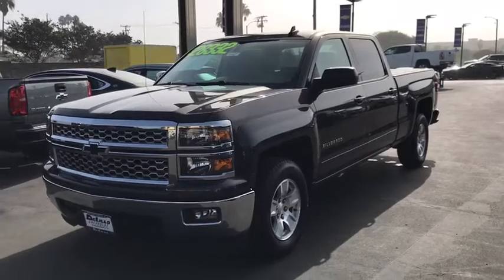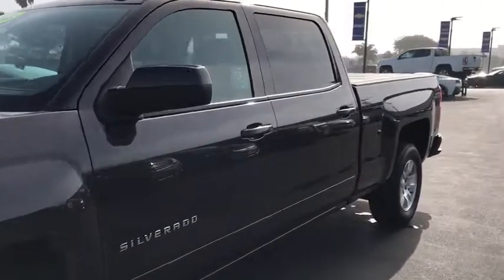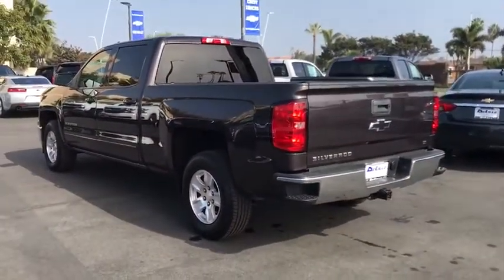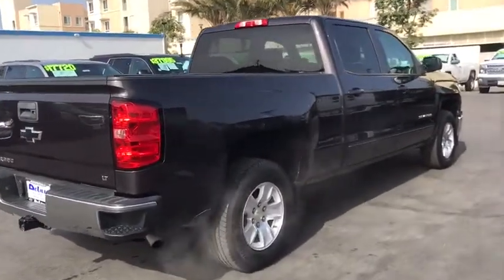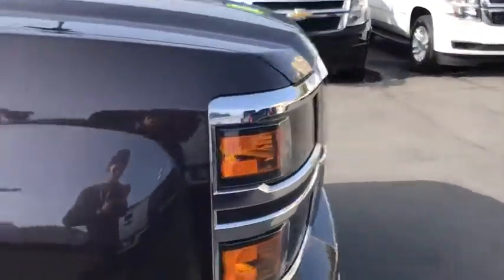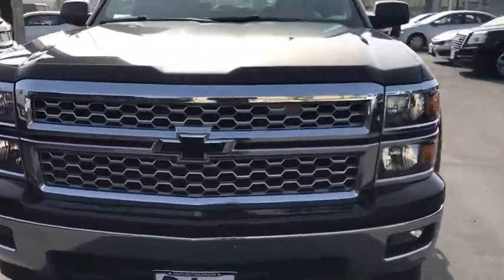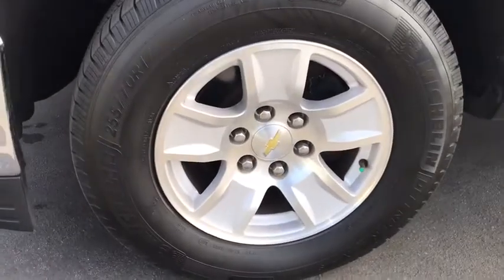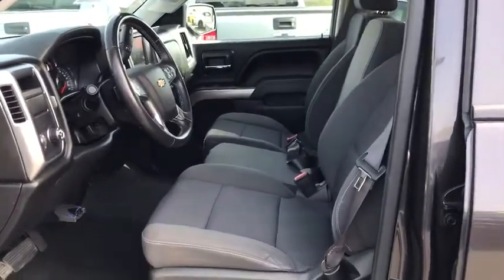2015 Chevrolet Silverado 1500 Huntington Beach, Costa Mesa, Orange, Irvine, Fountain Valley, CA 4442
Tungsten Metallic Used 2015 Chevrolet Silverado 1500 available in Huntington Beach, California at DeLillo Chevrolet. Servicing the Costa Mesa, Orange, Irvine, Fountain Valley, CA area.
2015 Chevrolet Silverado 1500 LT - Stock#: 44427 - VIN#: 3GCPCREC9FG483599

DeLillo Chevrolet
18211 Beach Boulevard

Certified.BUY ANY USED VEHICLE FOR OVER $20,000 AND GET A YEAR BEACH PARKING PASS FROM DELILLO CHEVROLET.Tungsten Metallic 2015 Chevrolet Silverado 1500 LT LT1 RWD 6-Speed Automatic Electronic with Overdrive V8 6-Speed Automatic Electronic with Overdrive, jet black Cloth, ABS brakes, Alloy wheels, Compass, Electronic Stability Control, Emergency communication system, Heated door mirrors, Illuminated entry, Low tire pressure warning, Remote Keyless Entry, Remote keyless entry, Single Slot CD/MP3 Player, Traction control.YOU HAVE FOUND THE HOME OF THE NICEST PEOPLE IN TOWN! Recent Arrival! CARFAX One-Owner.Chevrolet Certified Pre-Owned Details:* Limited Warranty: 12 Month/12,000 Mile (whichever comes first) from certified purchase date* 172 Point Inspection* Warranty Deductible: $0* Powertrain Limited Warranty: 72 Month/100,000 Mile (whichever comes first) from original in-service date* 24 months/24,000 miles (whichever comes first) CPO Scheduled Maintenance Plan and 3 days/150 miles (whichever comes first) Vehicle Exchange Program* Transferable Warranty* Vehicle History* Roadside AssistanceReviews:* Powerful, fuel-efficient engines; many available configurations; well-built, comfortable interior; quiet highway ride. Source: Edmunds* If you don't already like the 2015 Silverado for the mere fact that it's a Chevy, this pickup makes a compelling case for itself with a sophisticated yet intuitive infotainment system, refined interior and an available V8 engine with class-leading power output. Source: KBB.com* The Silverado is the truck you know and trust. The modern body is chiseled and sleek at the same time. The dramatic stacked double grille in front is complimented with vertically stacked headlights on either side, outlined in chrome. The bumper is contoured as well. Also, its tough persona is further accentuated by the geometric lines of its new sculpted fenders and dual power dome hood. The Silverado currently comes in three models: Short Box Crew Cab, Standard Box Crew Cab, and Standard Box Double Cab. Each has six trims with the 1WT as the Base and the LTZ Z71 as the top-of-the-line option. Knowing that it's what's under the hood that counts, the Silverado is stacked with impressive engines. The 1WT, 2WT, LT, and LT Z71 come standard with the 4.3L EcoTec3 V6, with 6-speed automatic transmission. The LTZ and LTZ Z71 come standard with the 5.3L EcoTec3 V8, which is also an option for the other trims. Don't forget the 6.2 EcoTec V8 with 420hp. The Max Trailering Package, offered with both V8 engines, offers class-leading trailering capacity of up to 12,000 pounds. The ride is quiet and the interior more comfortable than ever. The center controls have been updated with an improved layout and are easy to reach. Chevy's MyLink system is an extremely intuitive and helpful system to use. It allows you to control your music, make calls, and navigate to a number of stored destinations all by using your voice. 2WT, LT, and LT Z71 trims get a 4.2-inch color screen to go with it, and the LTZ and LTZ Z71 get an 8-inch color touchscreen. In terms of safety all models come with 4-wheel ABS disc brakes with Duralife rotors, StabiliTrak with Electronic Sway Control and Hill Start Assist. Source: The Manufacturer Summary
DIFFERENTIAL  HEAVY-DUTY LOCKING REAR,STEERING COLUMN  MANUAL TILT AND TELESCOPING,TRANSMISSION  6-SPEED AUTOMATIC  ELECTRONICALLY CONTROLLED  with overdrive and tow/haul mode. Includes Cruise Grade Braking and Powertrain Grade Braking (STD),DEFOGGER  REAR-WINDOW ELECTRIC,REAR AXLE  3.08 RATIO,SEATS  FRONT 40/20/40 SPLIT-BENCH  3-PASSENGER  AVAILABLE IN CLOTH OR LEATHER  includes driver and front passenger recline with outboard head restraints and center fold-down armrest with storage. Also includes manually adjustable driver lumbar  lockable storage compartment in seat cushion  and storage pockets. (STD),LICENSE PLATE KIT  FRONT,TRAILERING PACKAGE  includes trailer hitch  7-pin and 4-pin connectors (Includes (G80) locking rear differential.,POWER OUTLET  110-VOLT AC,TUNGSTEN METALLIC,CHEVROLET MYLINK AUDIO SYSTEM  8 DIAGONAL COLOR TOUCH WITH AM/FM/SIRIUSXM  USB PORTS  auxiliary jack  SD card slot  Bluetooth streaming audio for music and most phones  hands-free smartphone integration  Pandora Internet radio  voice-activated technology for radio and phone,REMOTE VEHICLE STARTER SYSTEM  Includes (UTJ) Theft-deterrent system.),ENGINE  5.3L ECOTEC3 V8 WITH ACTIVE FUEL MANAGEMENT  DIRECT